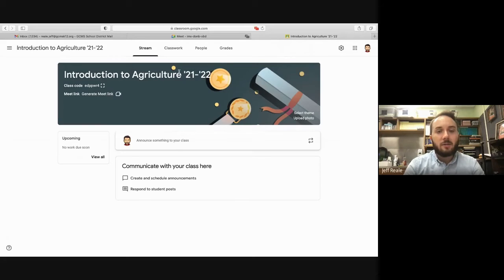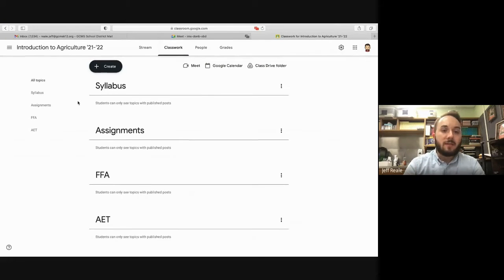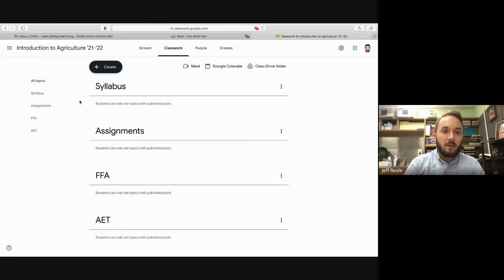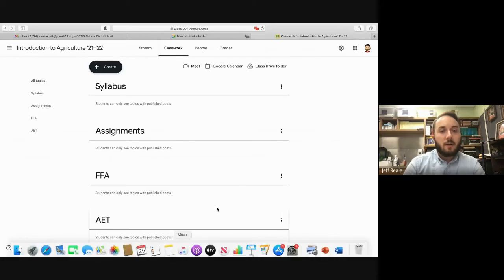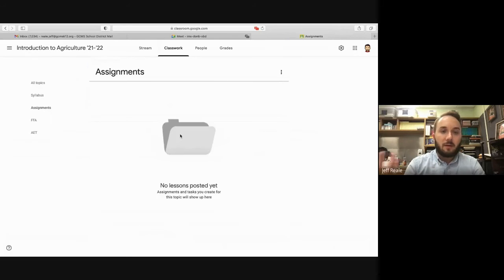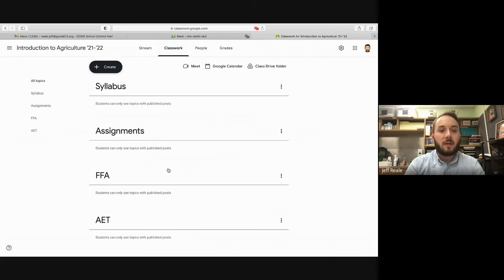HS Agriculture - Mr. Reale